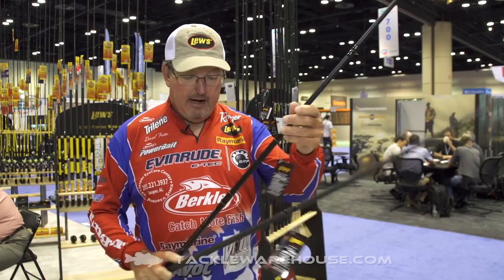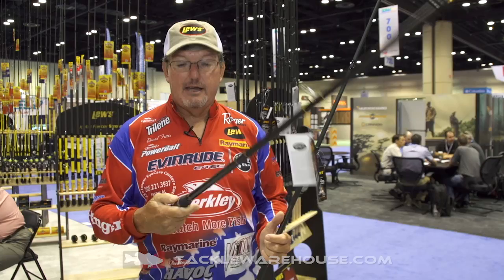Lews David Fritts Perfect Crank Speed Stick Rods | ICAST 2015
Tackle Warehouse discusses the new Lew's David Fritts Perfect Crank Speed Stick Rods at the 2015 ICAST Show in Orlando.

Tackle Warehouse, one of the leading online fishing retailers, takes you behind the closed doors of the world's largest sport fishing trade show - the 2015 ICAST Show in Orlando, Florida. The International Convention of Allied Sportfishing Trades, better known as ICAST, is where the fishing industry introduces the newest products and latest innovations for the upcoming year.

Closed to the public, Tackle Warehouse delivers the most extensive ICAST video coverage on the web. We interview the actual pro anglers, engineers and product designers behind the new products to give you the most in-depth look possible at this year's newest tackle.

Join Tackle Warehouse at the 2015 ICAST Show in Orlando, Florida and check back at TackleWarehouse.com for all the newest ICAST gear and tackle.